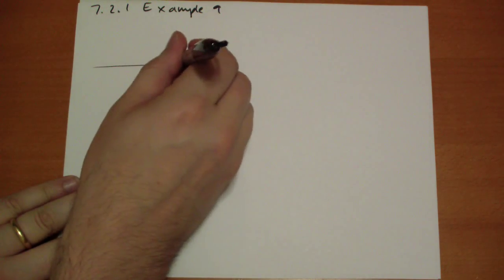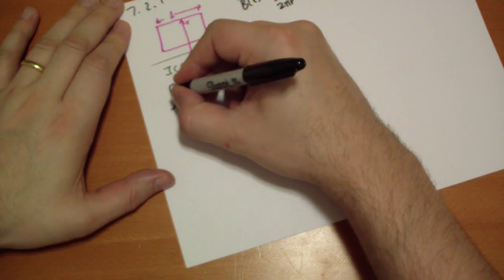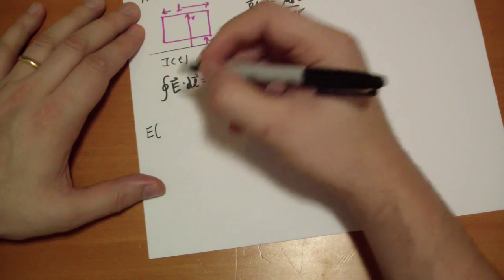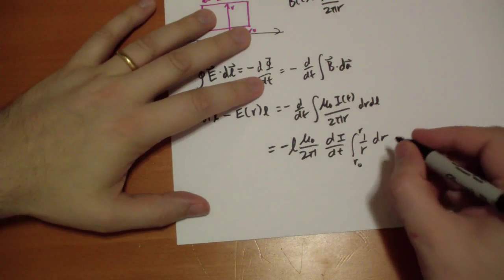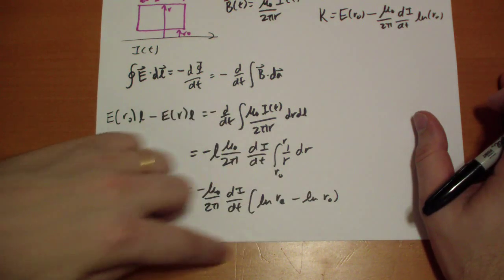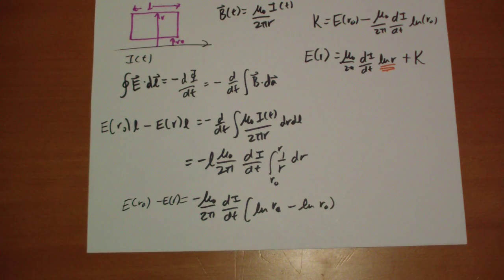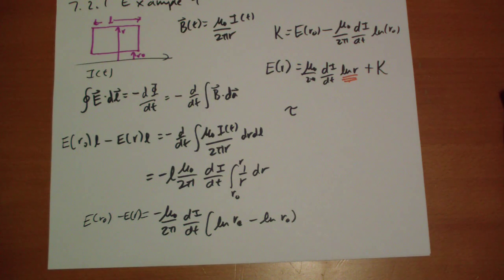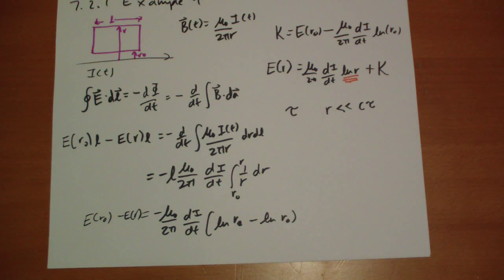7.2.1 Example 9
7.2.1 of Griffith's Introduction to Electrodynamics 2nd Ed

Here, quasistatics show that there is a need for corrections to our basic laws when the magnetic field is changing. However, the results are good enough within a certain small radius.